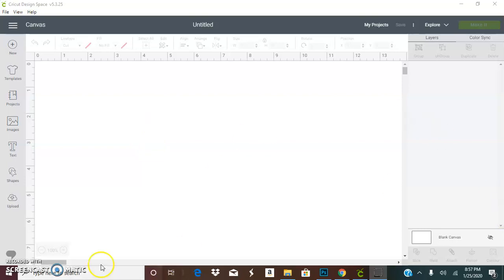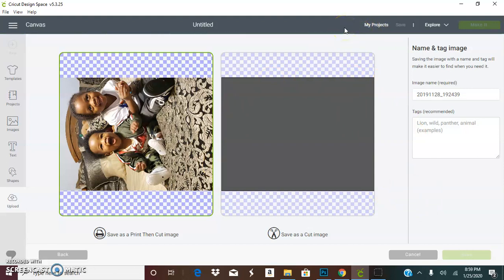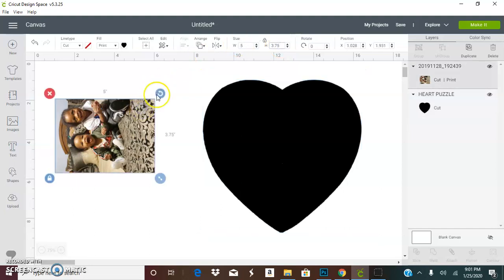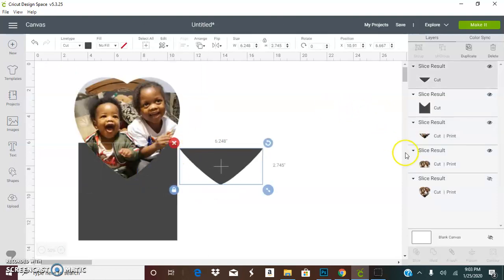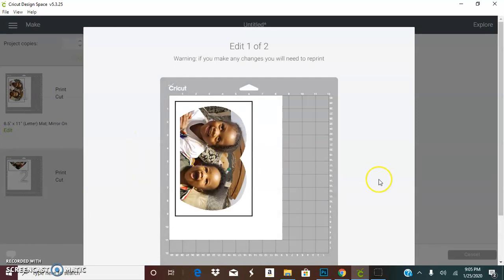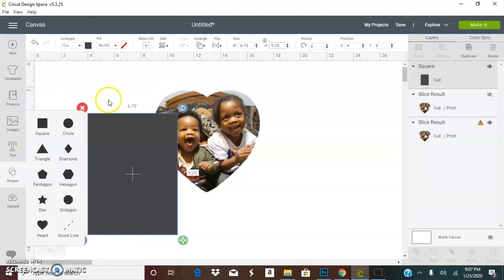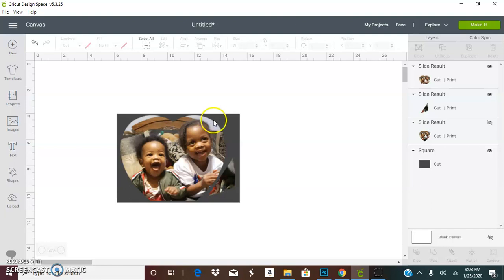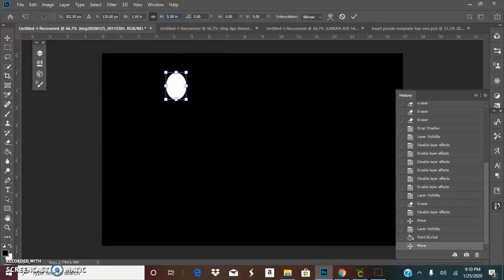HOW TO CREATE AN IMAGE FOR SUBLIMATING ON A HEART PUZZLE IN CRICUT DESIGN SPACE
This is for a group member Mahonna J. I created my original in Photoshop, but this video shows how I would create in Design Space if that was my only option. You must keep in mind that Cricut Design Space limits your printable area. However I do show a way to save space and limit the amount of sublimation paper you waste.
If there is something you'd like to see, let me know